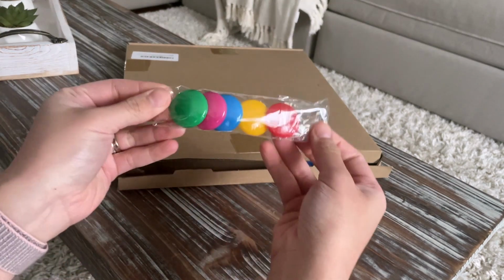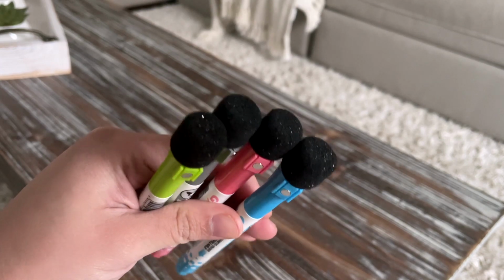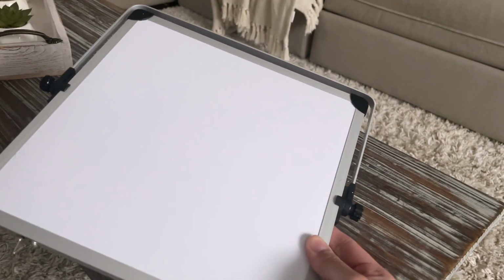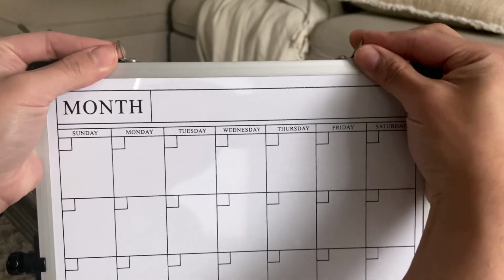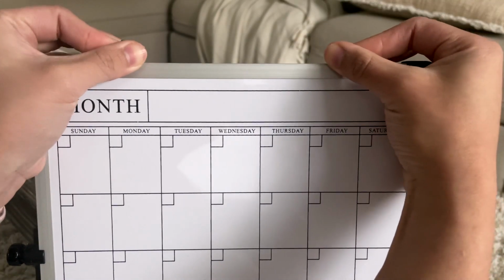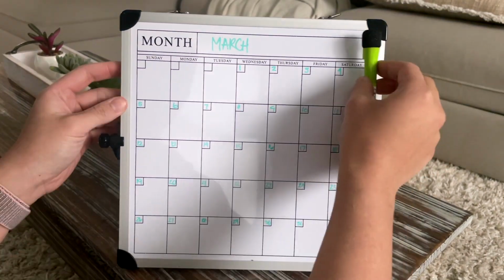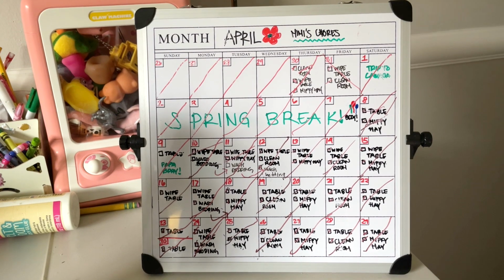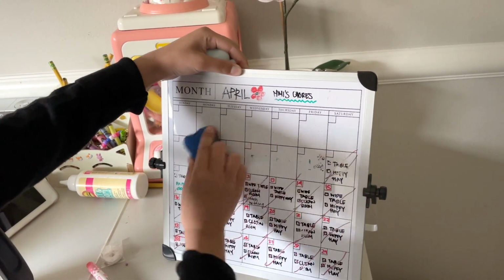MAGNETIC Dry Erase White Board,